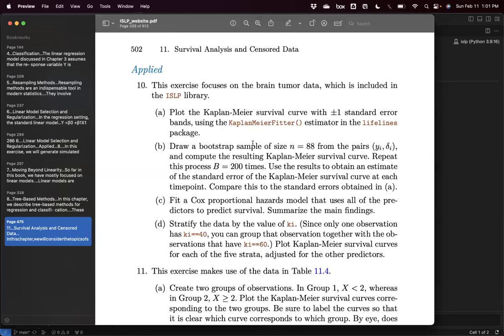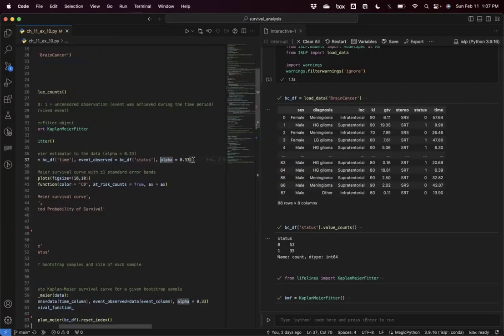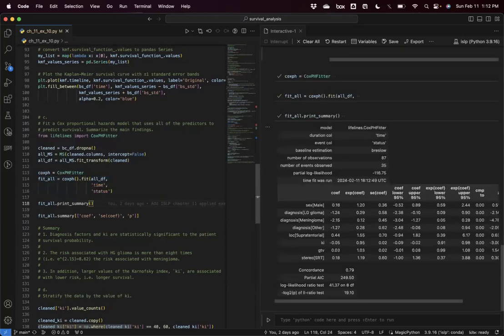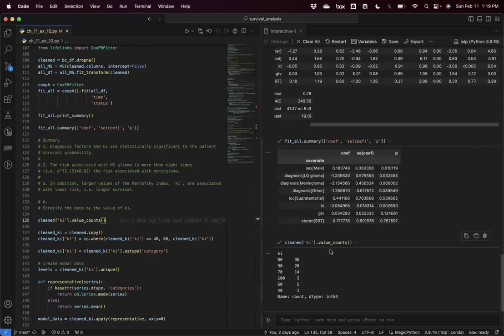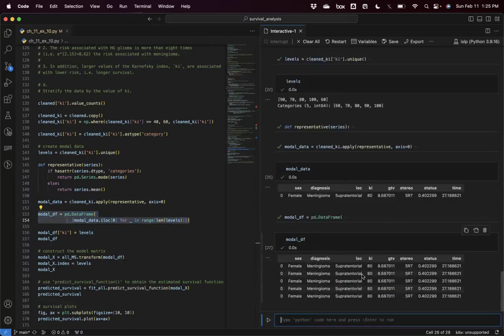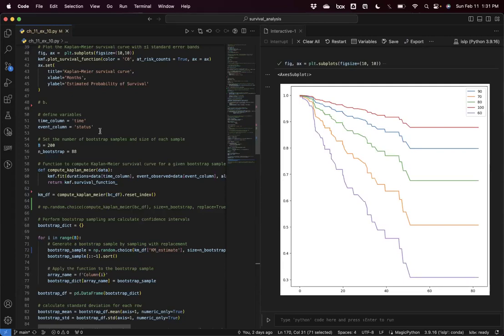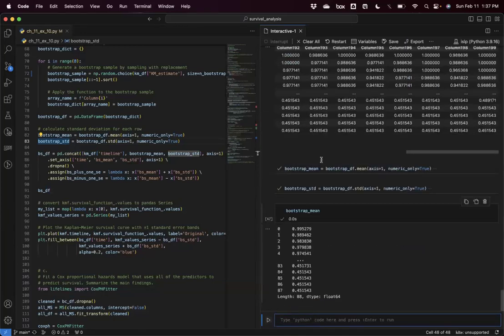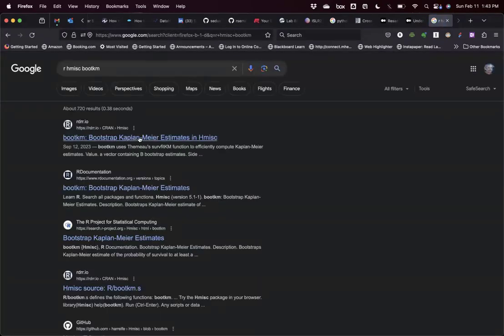ISLP: Survival Analysis and Censored Data (islp01 11)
Ricardo J. Serrano leads a discussion of Chapter 11 ("Survival Analysis and Censored Data") from An Introduction to Statistical Learning with Python by Gareth James, Daniela Witten, Trevor Hastie, Rob Tibshirani, and Jonathan Taylor on 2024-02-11 with the R4DS islp Book Club. Cohort 01